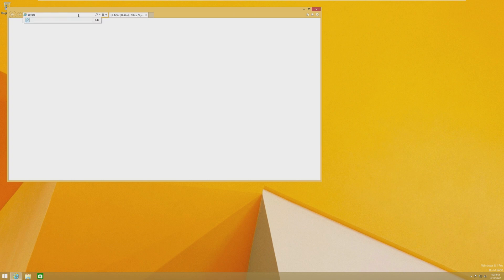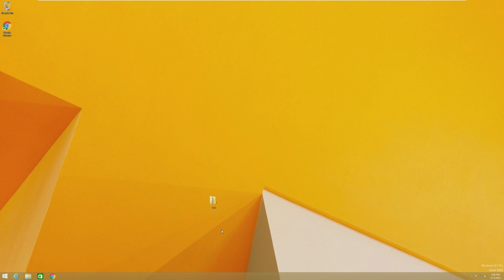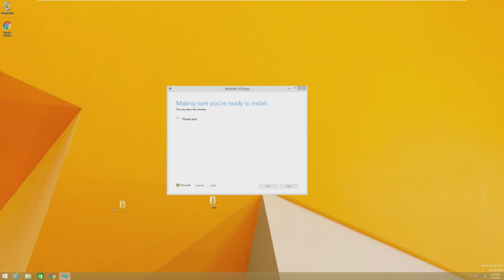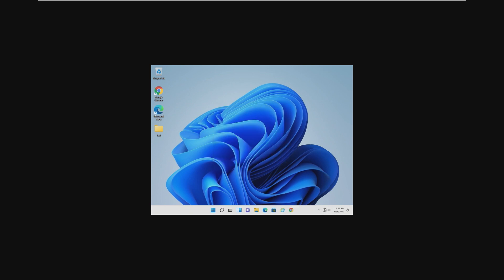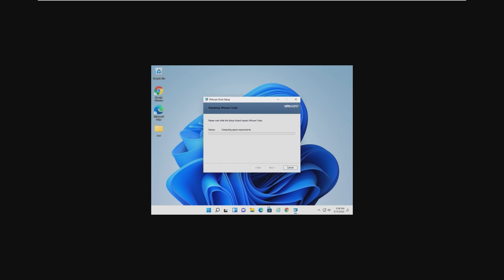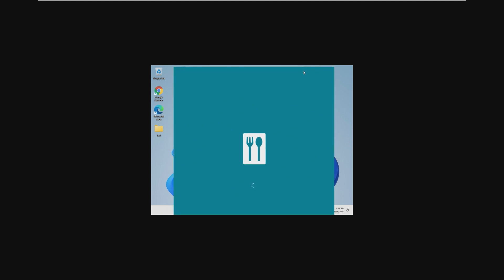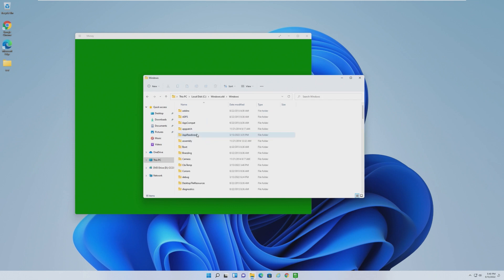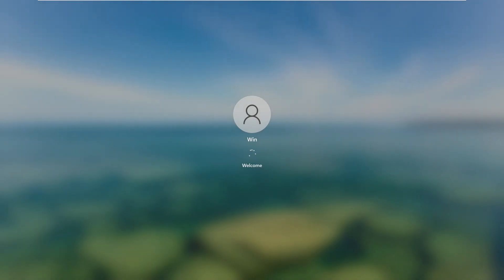Upgrading from Windows 8.1 to Windows 11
With Windows 8.1 support ending next year, is it possible to do a full in-place upgrade from Windows 8.1 to Windows 11? Will everything work successfully after the upgrade? In this video, we'll be testing this theory and seeing if it is possible.